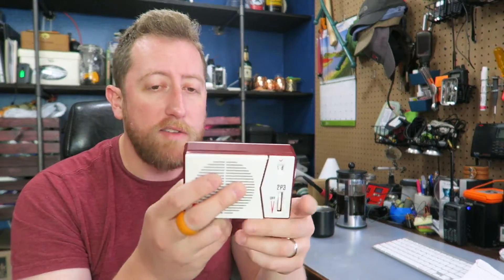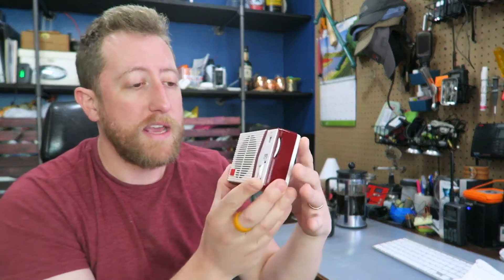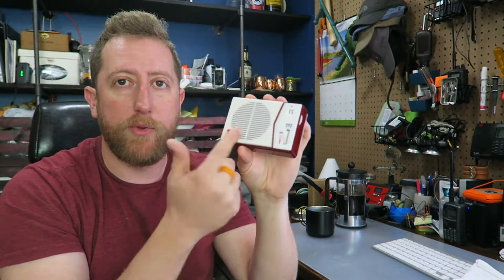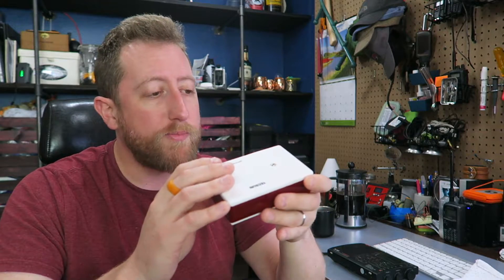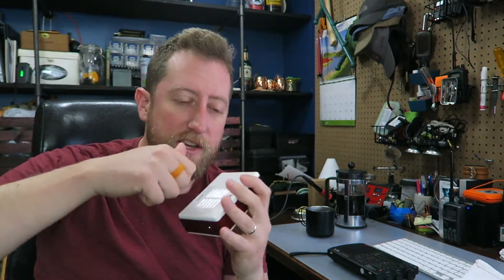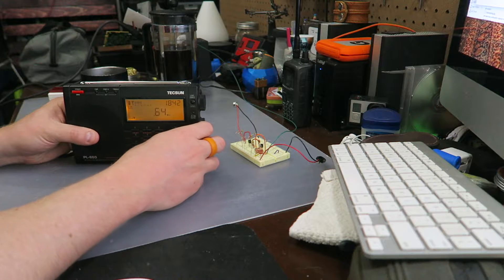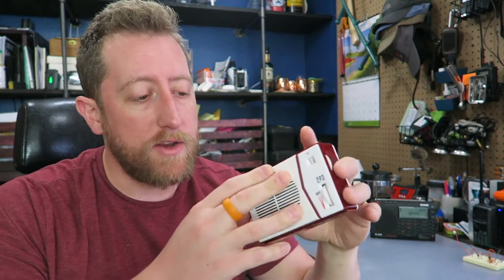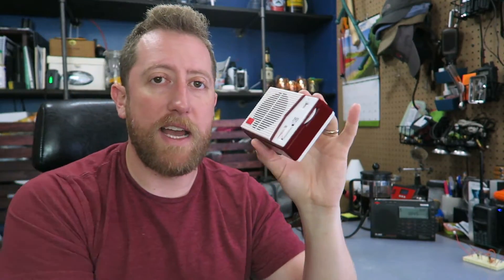TECSUN 2P3 Kit Radio Review | SMASHING DXer!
So far, this is easily the best thing I have built on the "Lets Build" videos.  WITH THAT SAID, its a tough build to complete.  The build up of components is easy.  Just match the pieces to the PCB with the same markings, BUT, the power checkout at the end requires a multimeter and some desoldering ability, at least in my experience.  Once the kit is complete, you have an AMAZING AM radio.  Well worth the price and time to build.

Want to get in on the next "Lets Build"? They are all pretty standard, so buying in bulk will be great as we will use the parts in future builds!  Also, get a breadboard and PROTOTYPE this circuit out!  Also, pick up a few perf boards too :)

Sonic D:
Soundcloud.com/sncd
Twitter.com/sncd
Facebook.com/djsonicd

Kloak:
 Facebook.com/kloakmusic

Jeff Devoe:
Soundcloud.com/devoe
Mixcloud.com/mr_devoe
Twitter.com/mr_devoe
Facebook.com/devoela

Thanks!